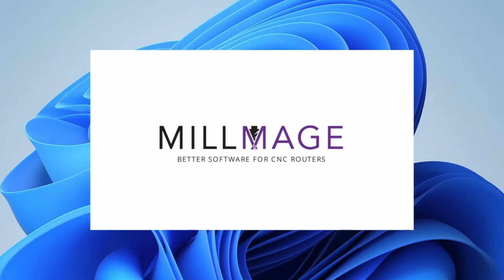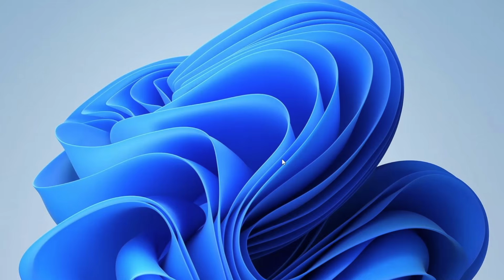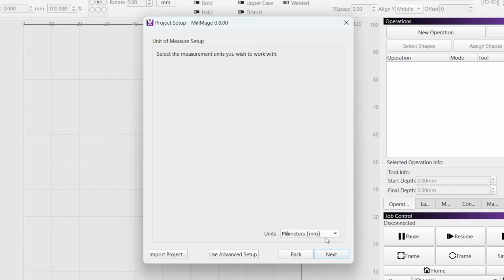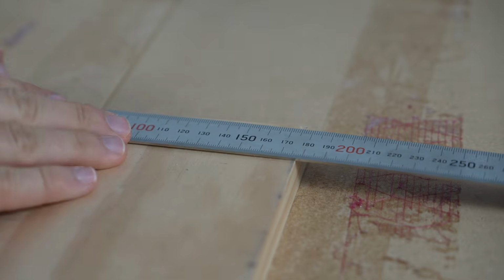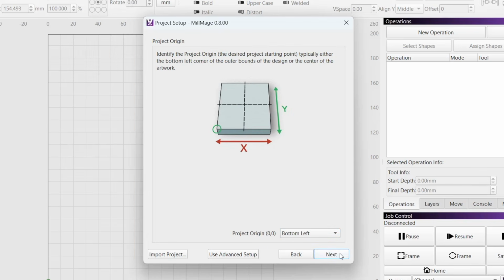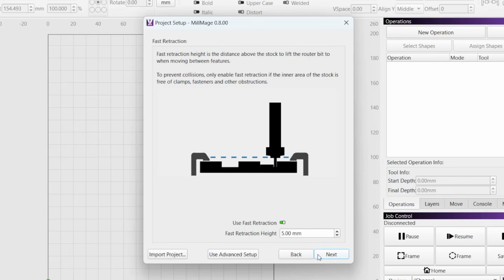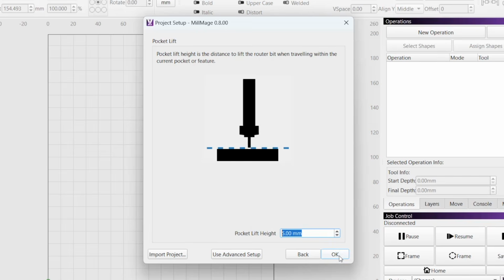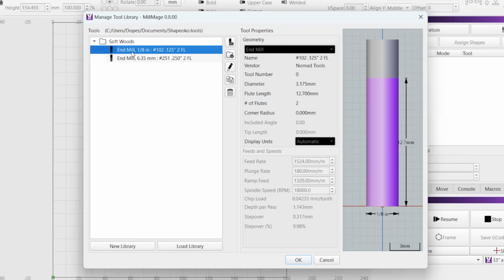Project Setup in MillMage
Each time you open MillMage, you'll need to set up a project or re-open an existing one. In this video we walk you step-by-step through the Project Setup Wizard.

Be sure to sign up for our forums and check out the MillMage category: